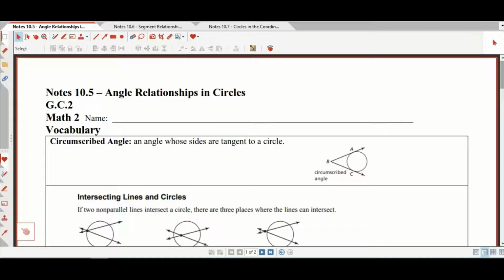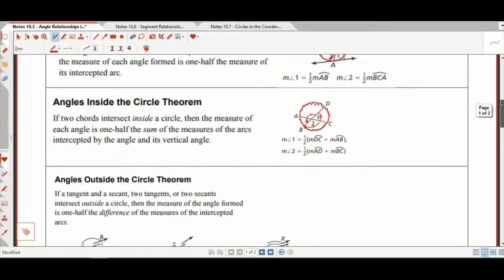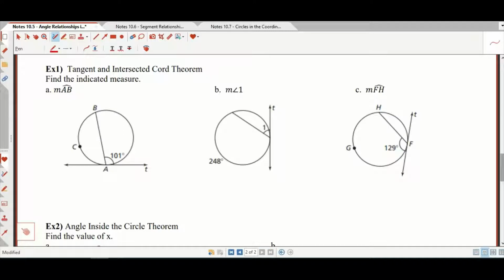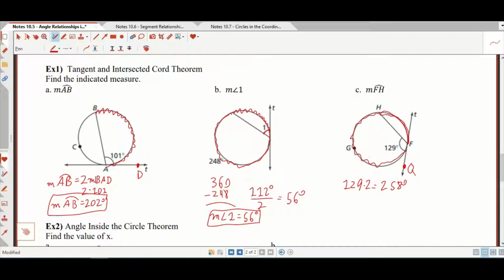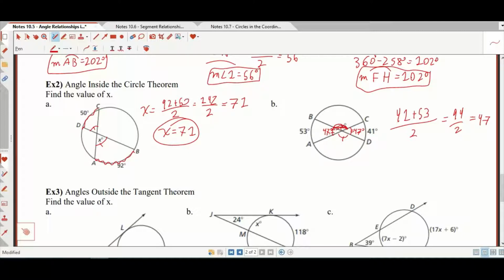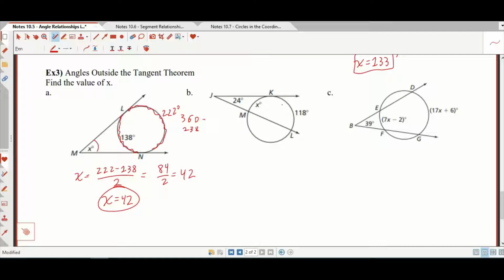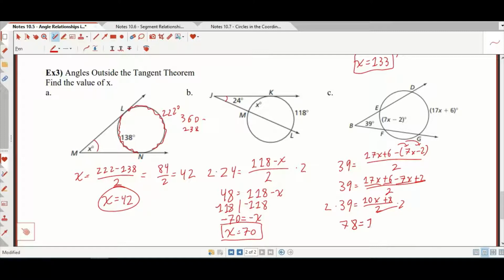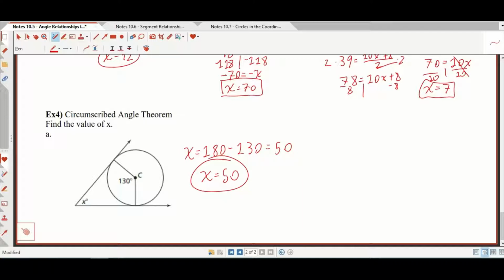10 5 A